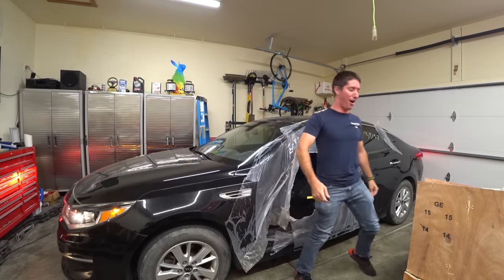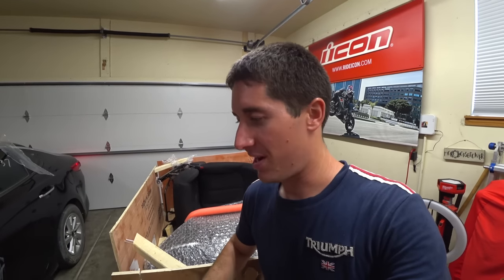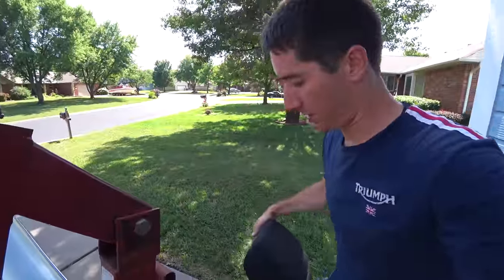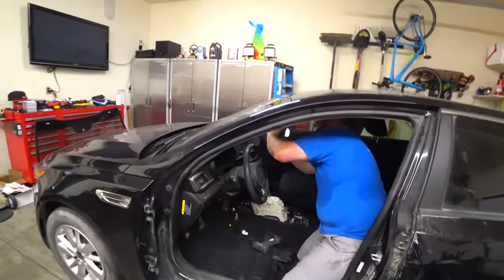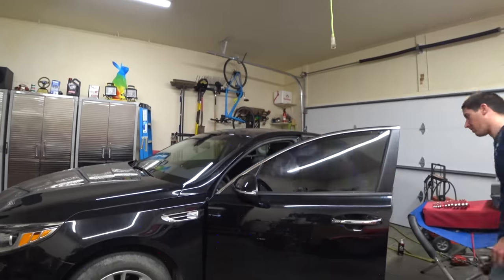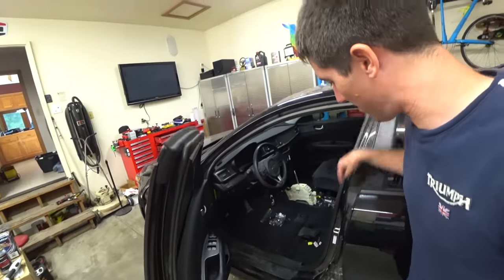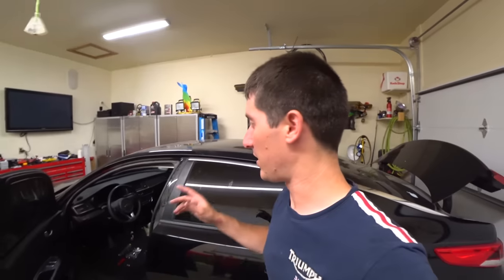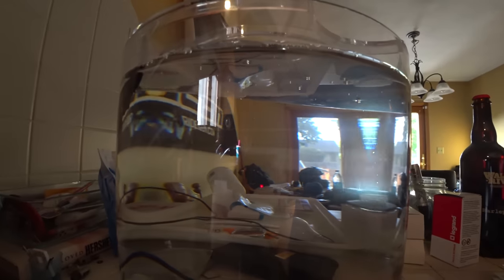Putting NEW DOORS On My COPART Kia Optima Revealed MORE DAMAGE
I bought a totaled 2016 Kia Optima LX from Copart. We tore it down, ordered the parts, and today we can start reassembling the car. My friend Ryan handles all my glass for me and came over to install the windshield and help me hang the new doors from J&J Auto Wrecking. Once we got the doors installed we found the door hinges were damaged and the pillar was pushed in a bit more than we expected at the bottom. It won't be long and we'll have the Kia all wrapped up and ready to sell.

J&J eBay Store